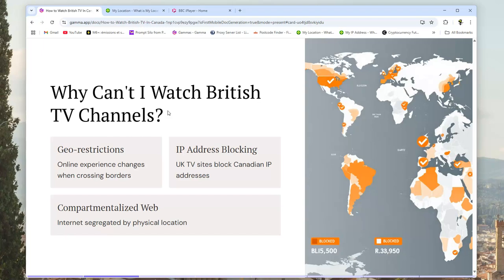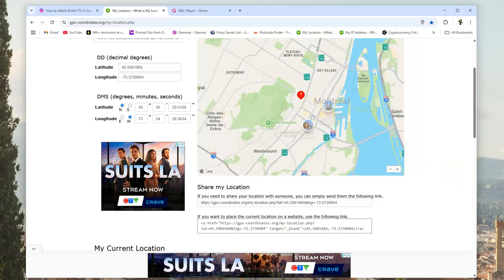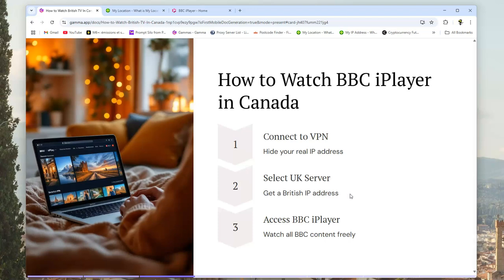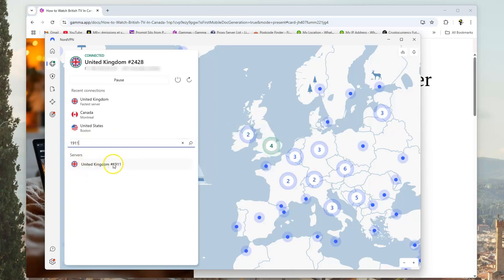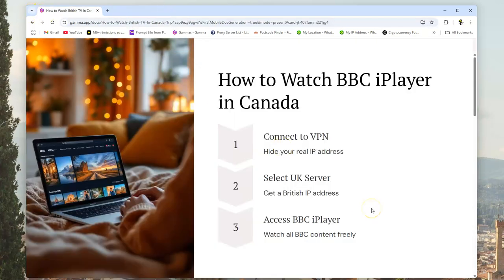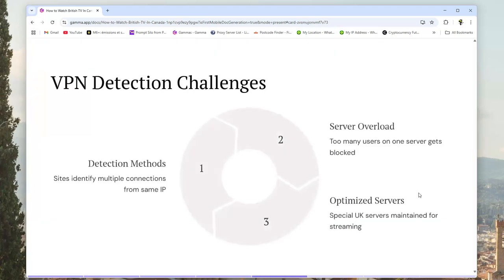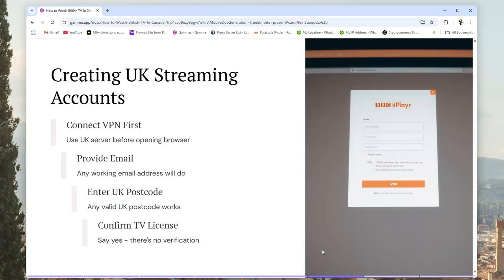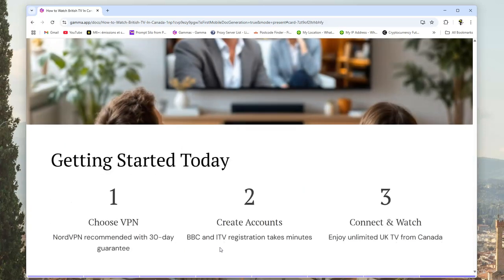How to Watch British TV in Canada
🌐Watch British TV in Canada🌐

How to Watch UK TV in Canada

It's got slightly more difficult to watch the BBC and other UK TV channels  from Canada lately.  Many VPN services and proxies simply don't work anymore.
However, all is not lost - here's a quick demonstration of an inexpensive VPN that does still work.    Enjoy all the BBC's live channels and it's enormous archive too. when you're bored it works with ITVX and Channel 4 too.

Best NordVPN servers to use in Canada for British TV stations like the BBC -